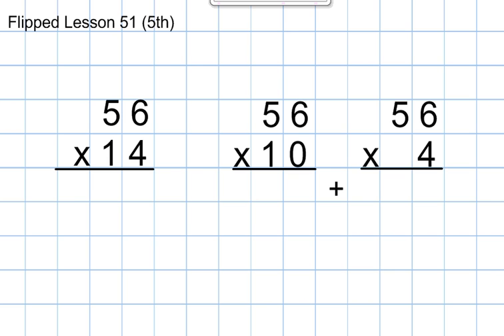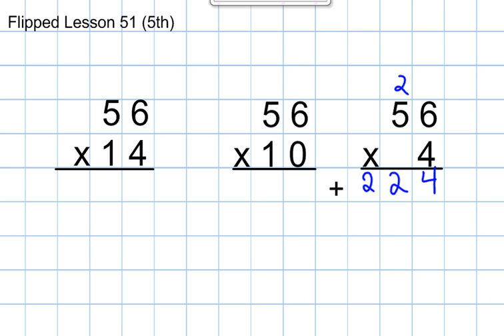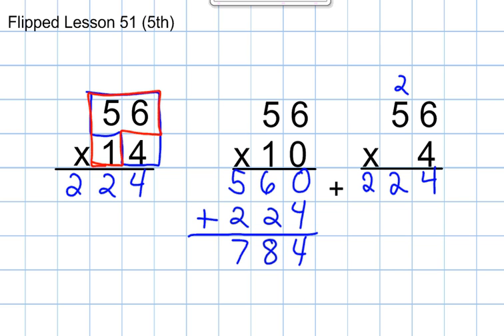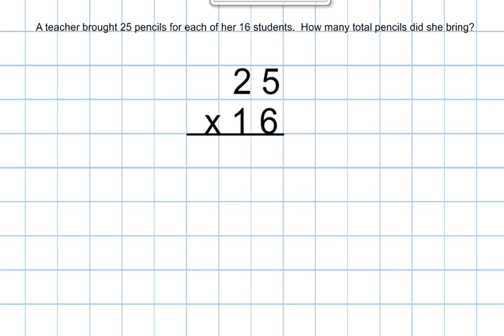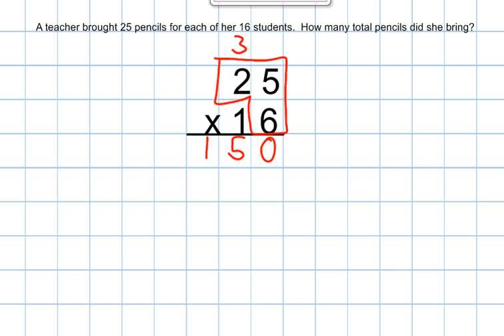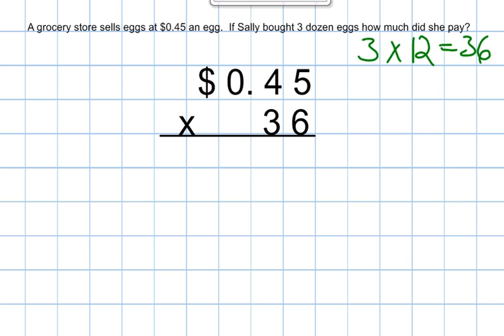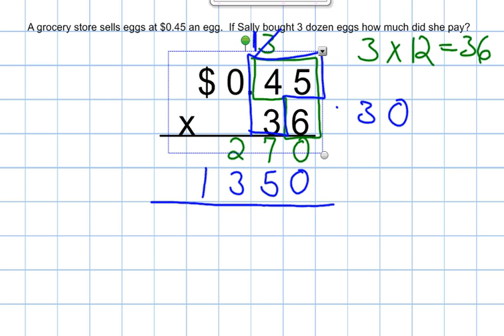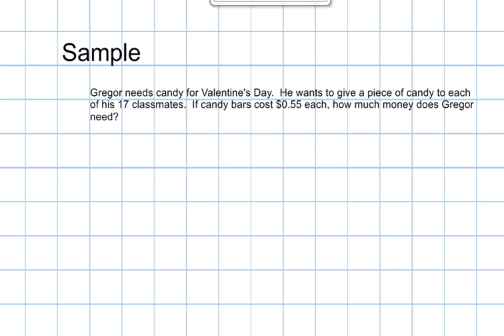TigerMath Lesson 51 5th